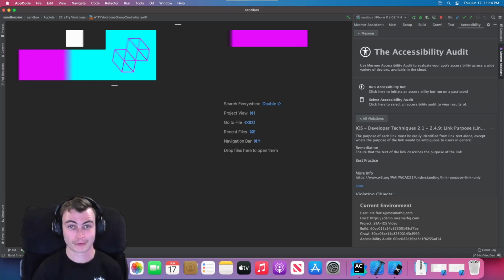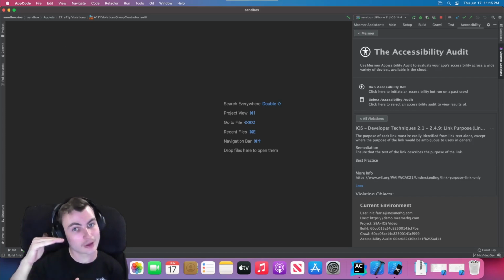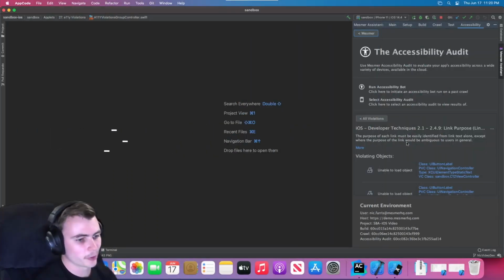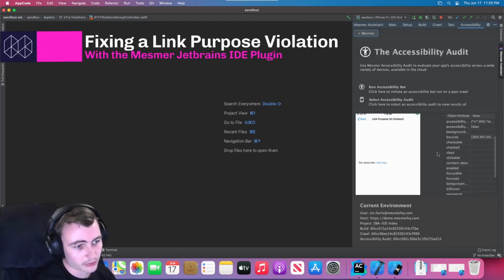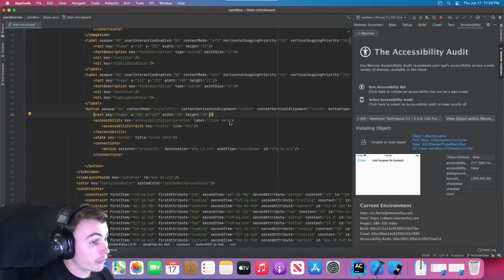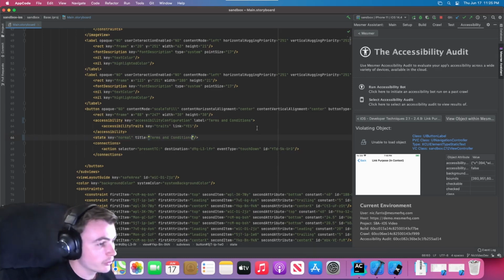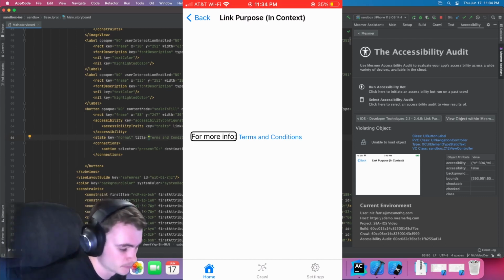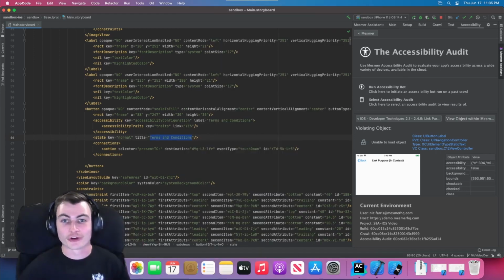How to fix iOS WCAG 2.4.4 & 2.4.9 Link Purpose Accessibility Violations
Watch the video for a walkthrough of how a developer can use Mesmer to find and resolve WCAG-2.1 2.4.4 & 2.4.4 Link Purpose Accessibility Violations in your mobile iOS app.